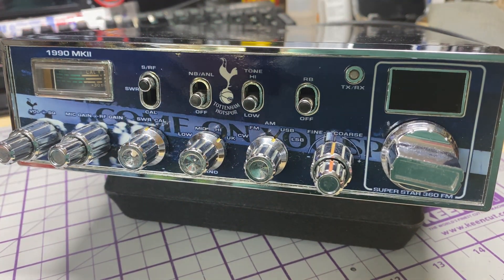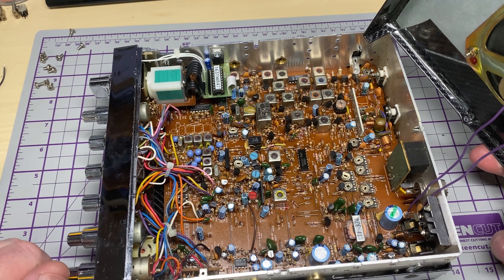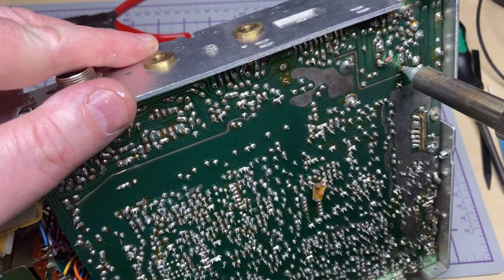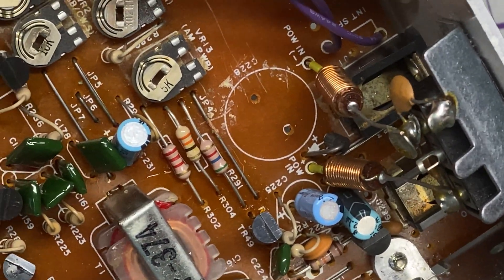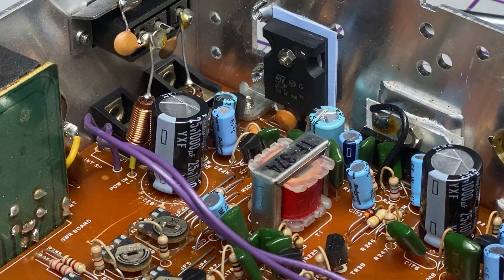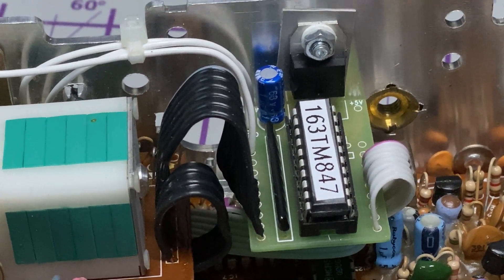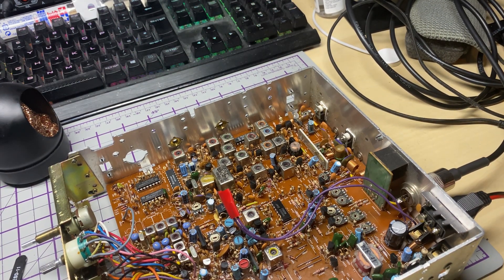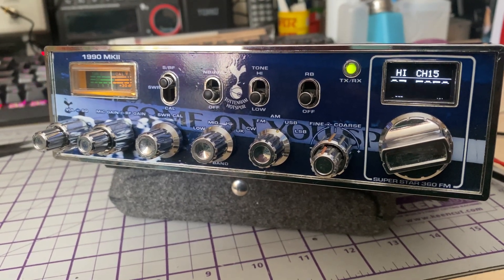EP 208 - Superstar 360FM - DDS install and performance mods.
Superstar 360, same as a Cobra 148GTLDX PB010 board, DDS install and performance mods.